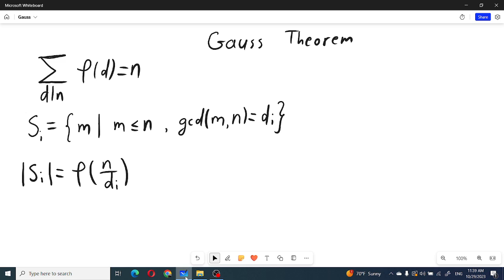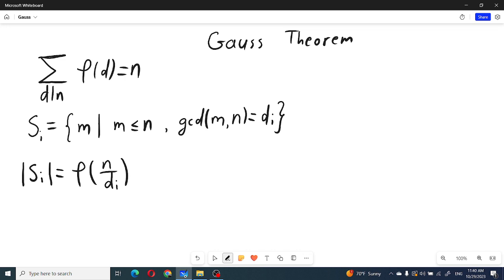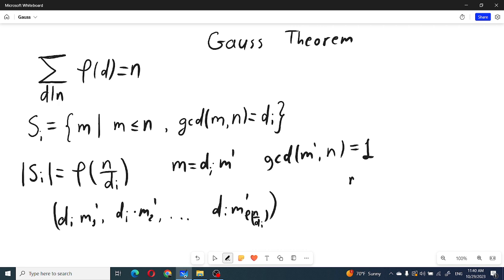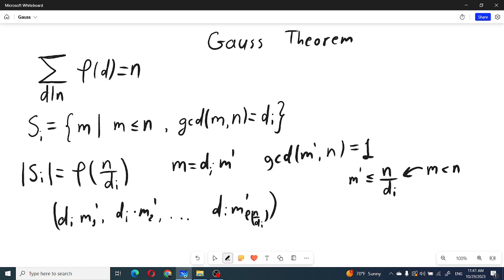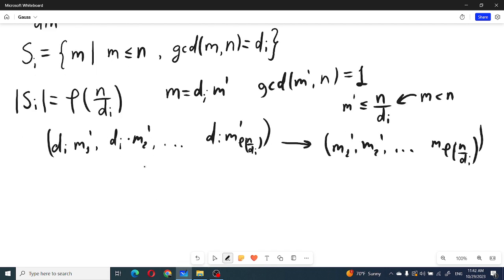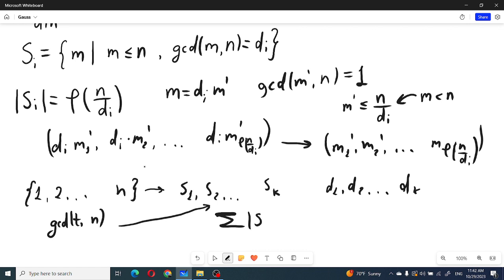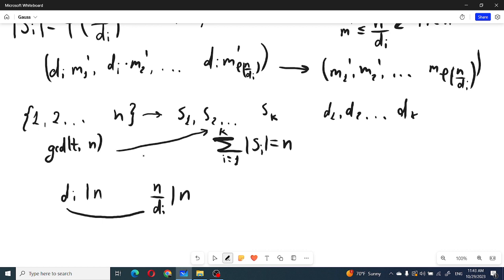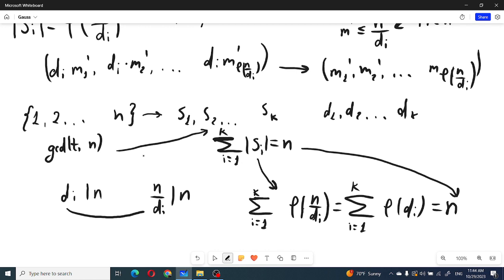Proof of Gauss Theorem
In this video I have proved Gauss Theorem about Euler's Toitent Function. This fact will be the prerequisite for the next video about Primitive Roots. If you want to discuss theorems or facts write in the comments.